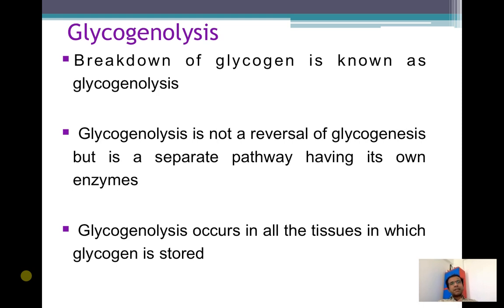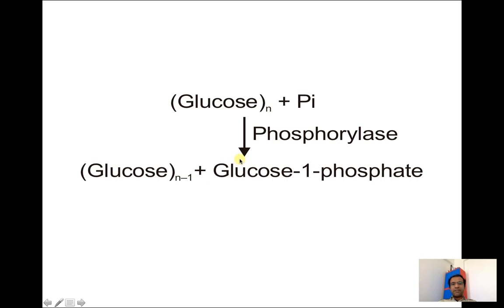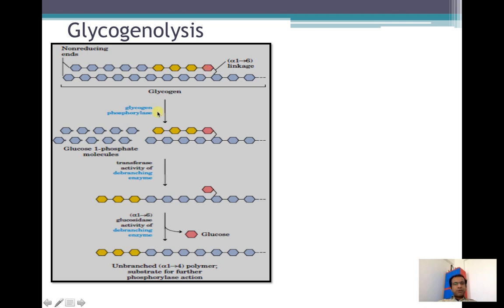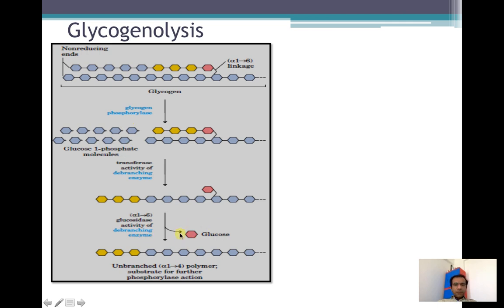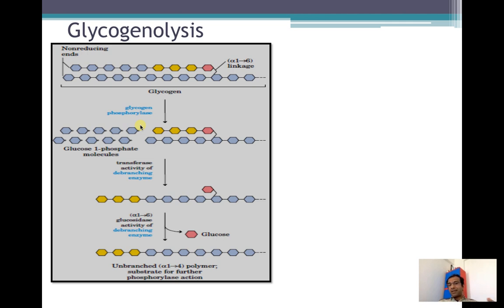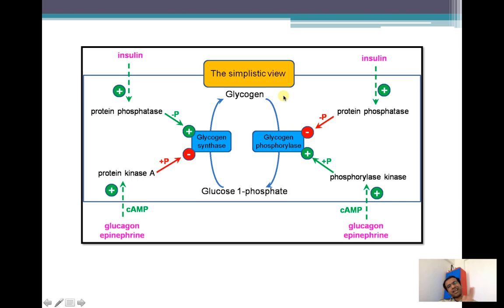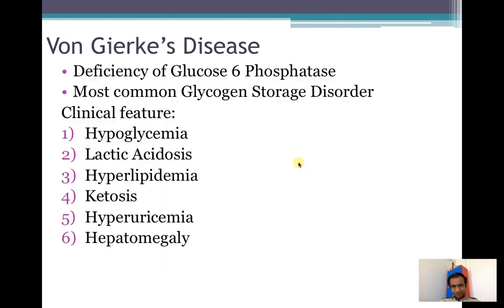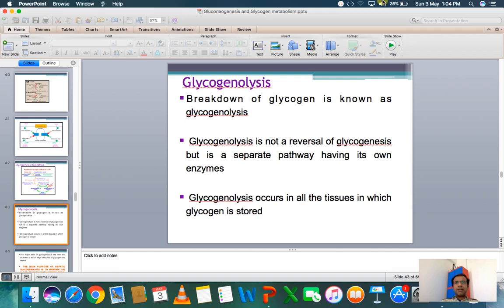glycogenolysis for medical students